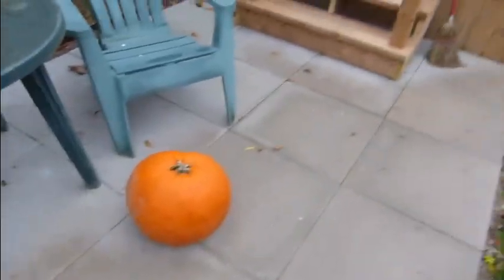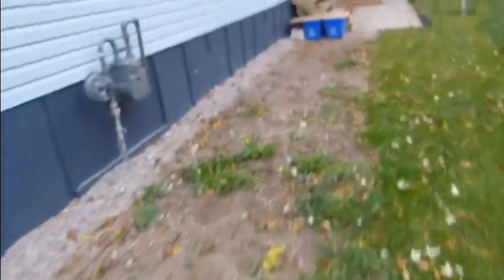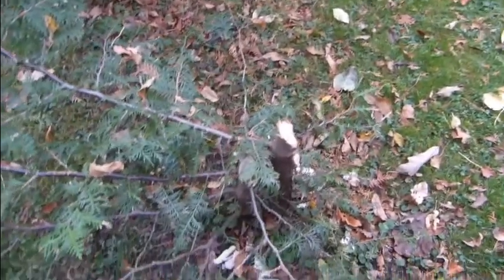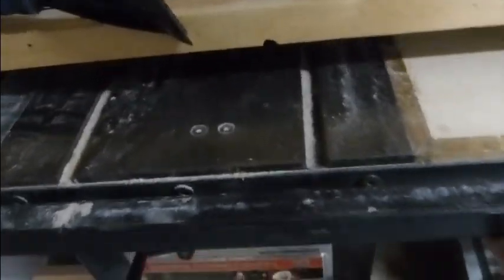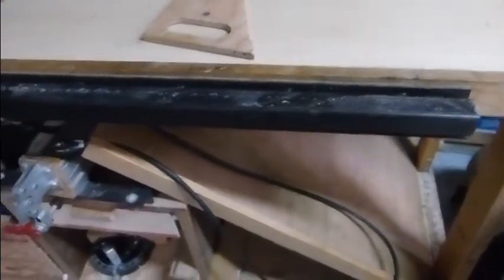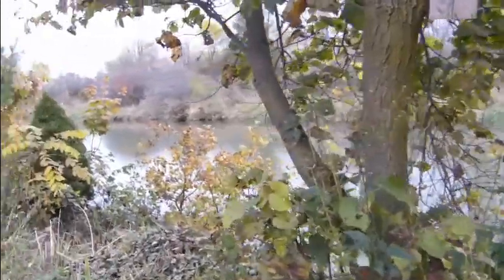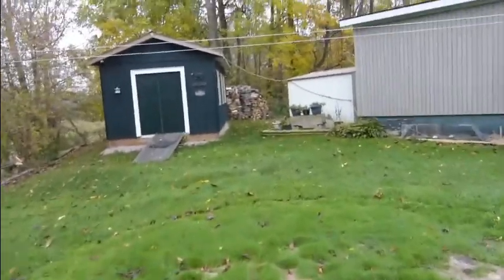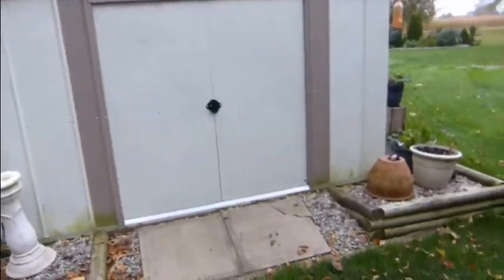Update - Oct 22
An impromptu walk around my place and shop discussing what has been happening and some possible future plans.